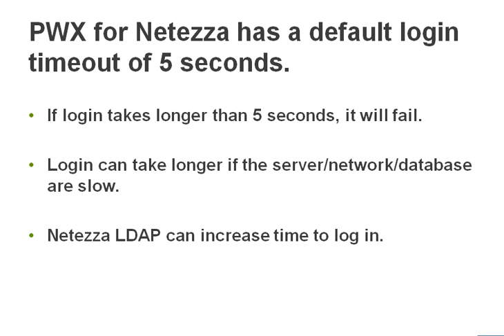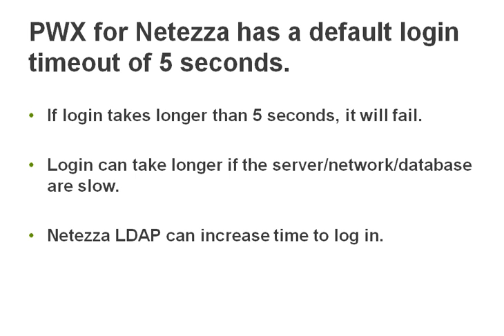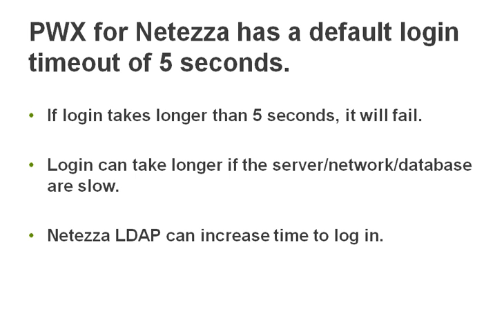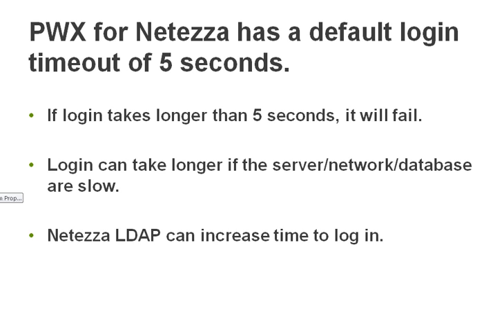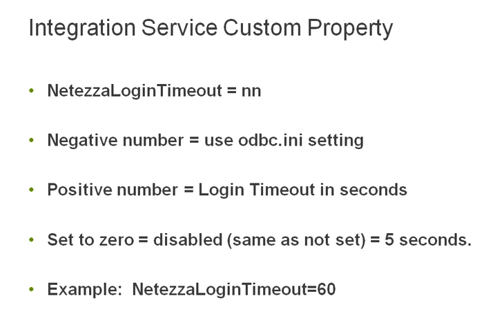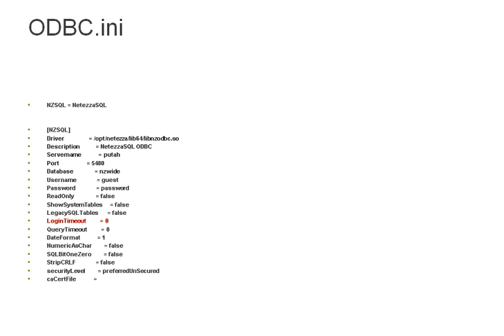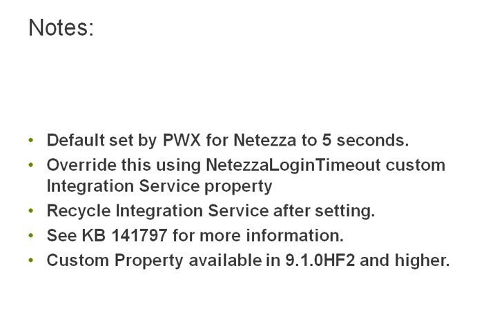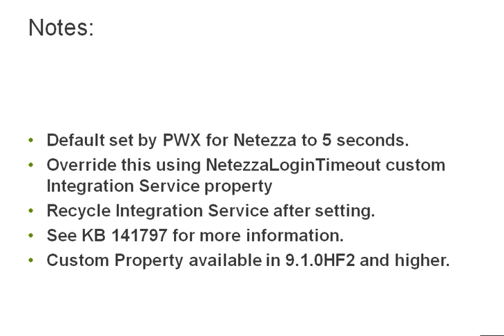How to override the default Login Timeout for PWX for Netezza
Are your conections timing out when using PowerExchange for Netezza with PowerCenter?  Was it working fine one day and not the next?  Check your session log -- maybe 5 seconds to login is not enough!  There is an easy fix... watch this video for more information!